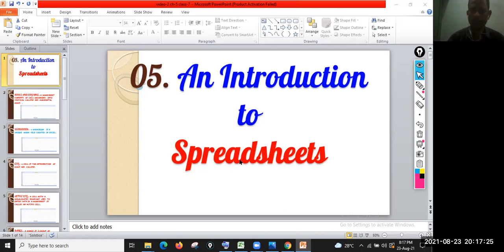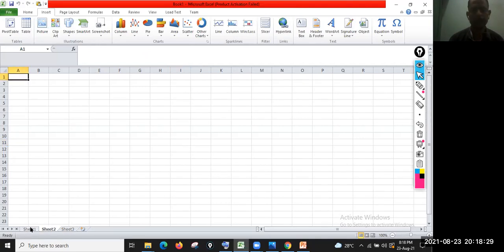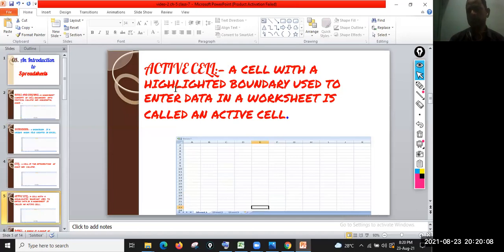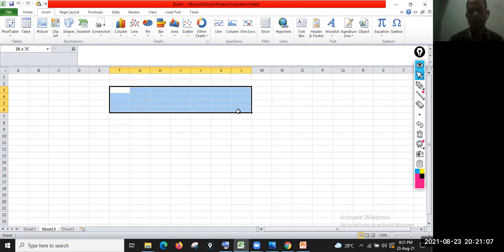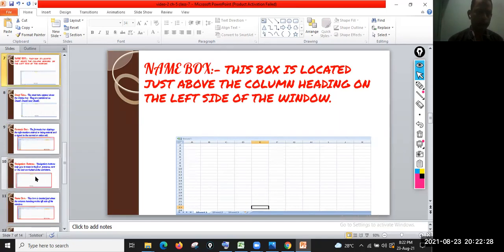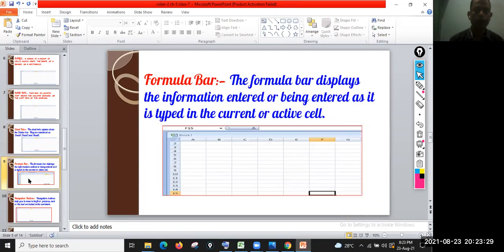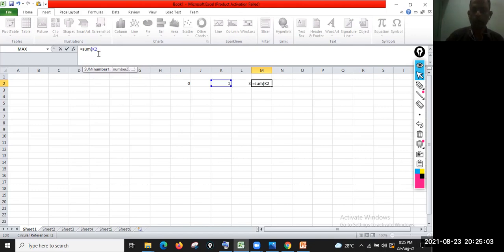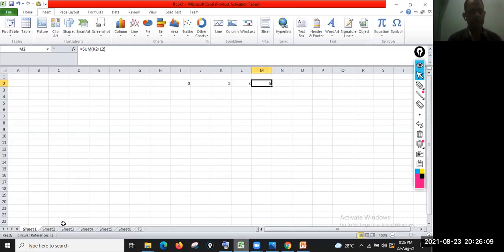COMPONENTS OF MS EXCEL